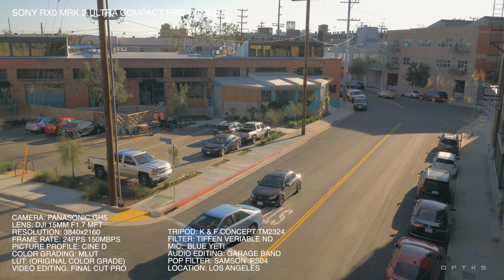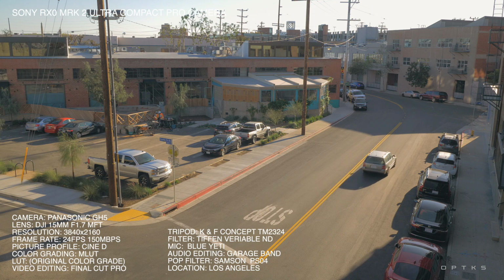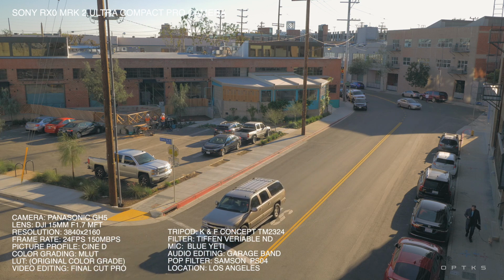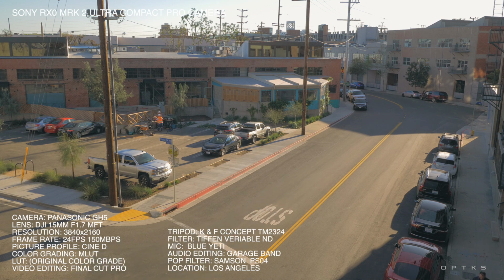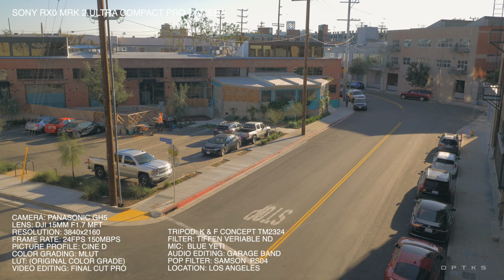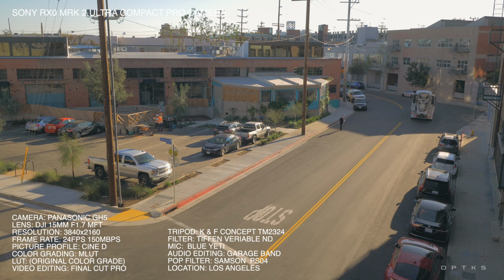Sony RX0 II Ultra Compact Pro Camera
I ran into an article today that confirms Sonys RX0 Mark 2 ID registration with the Federal Communication Commission. Speculation of this cameras announcement by Sony should be expected no later than this summer.